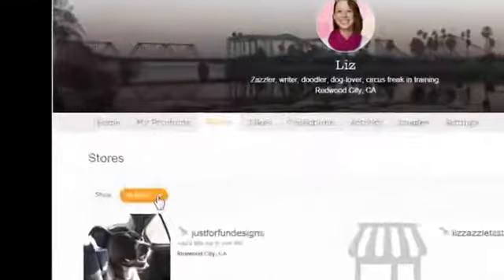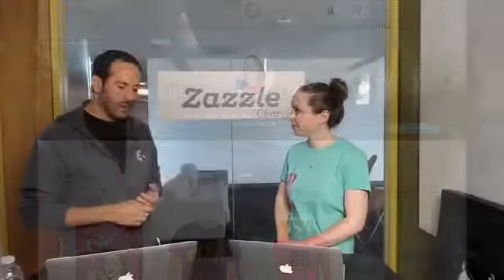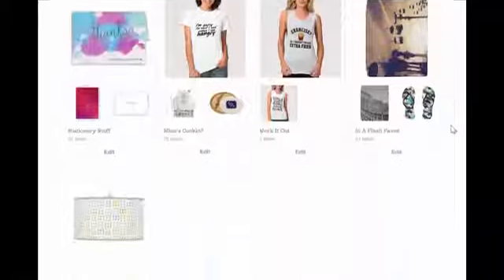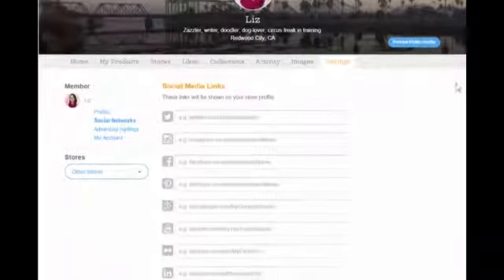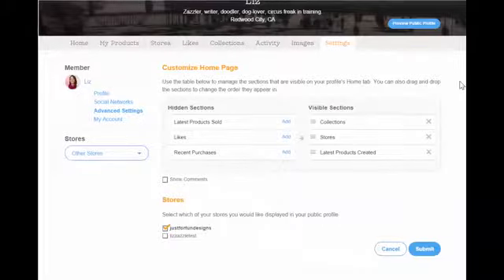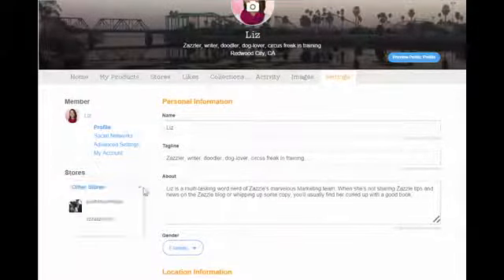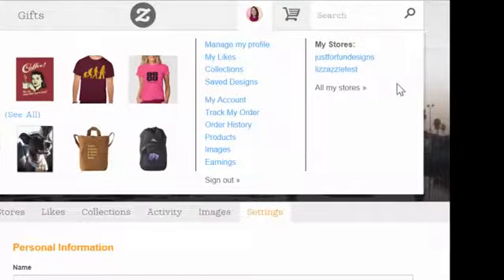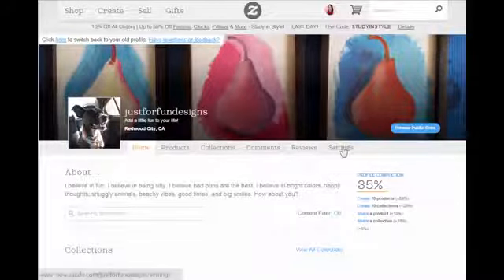Zazzle Chat New Storefronts and Profiles on 08 15